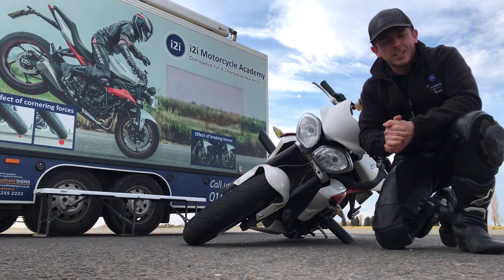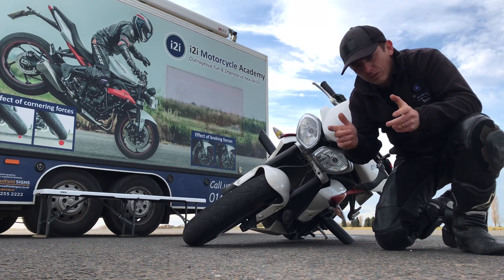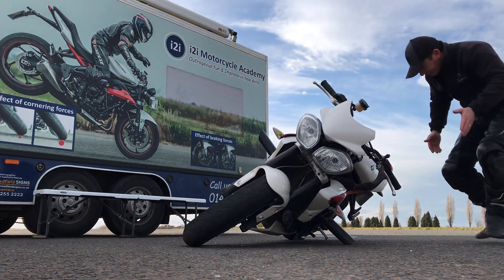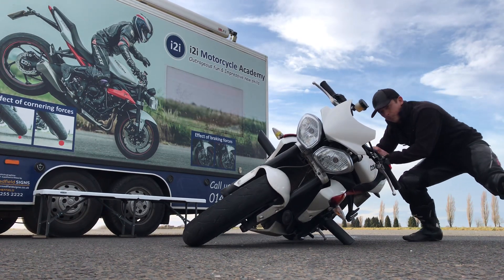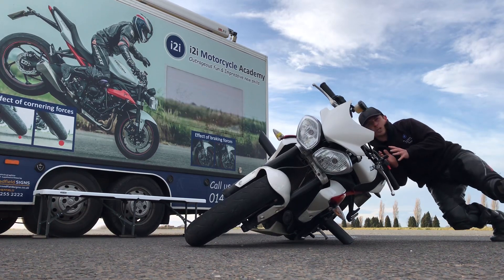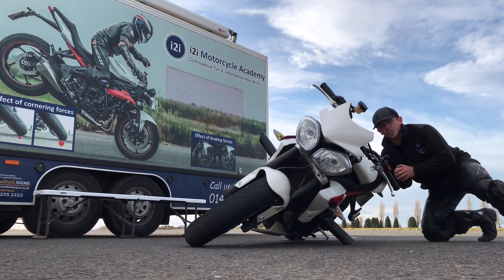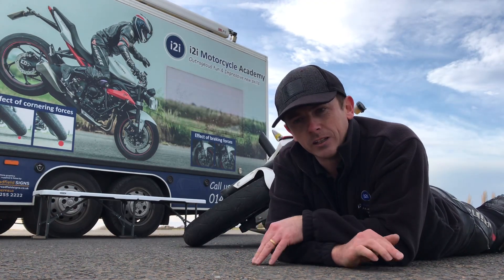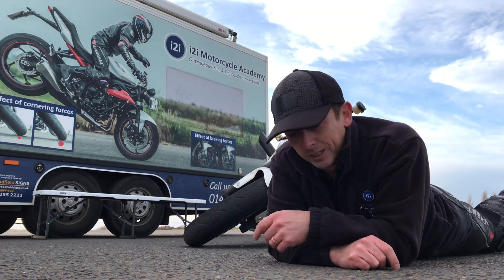Have I enough grip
Quick vid about grip in bends and how we wonder about it